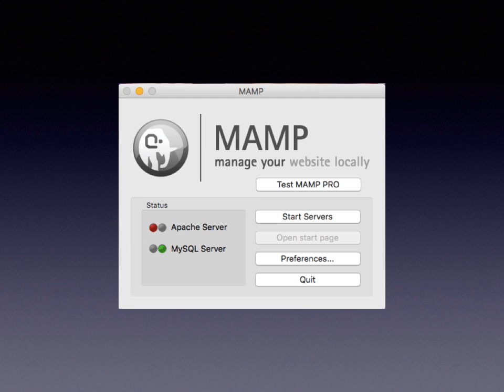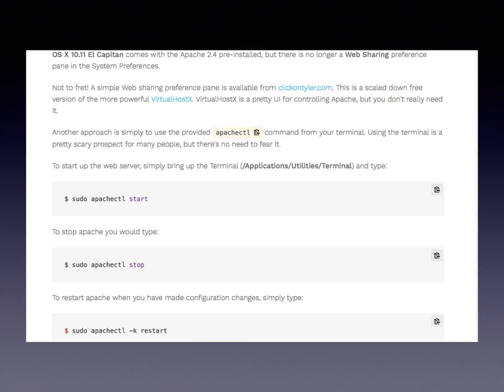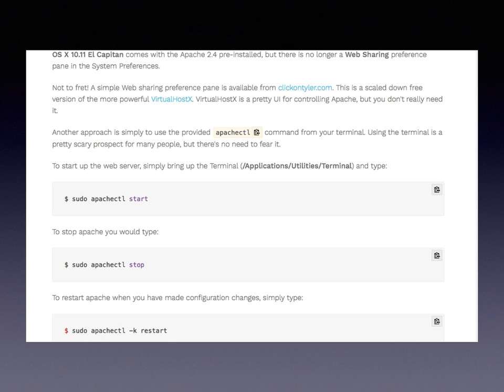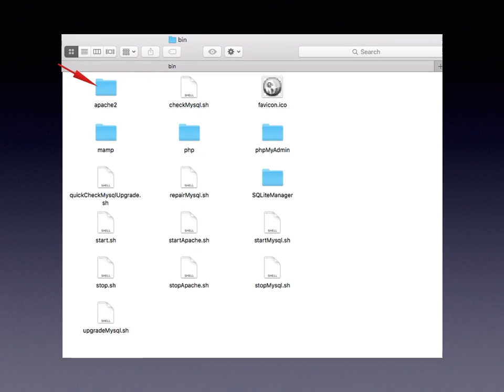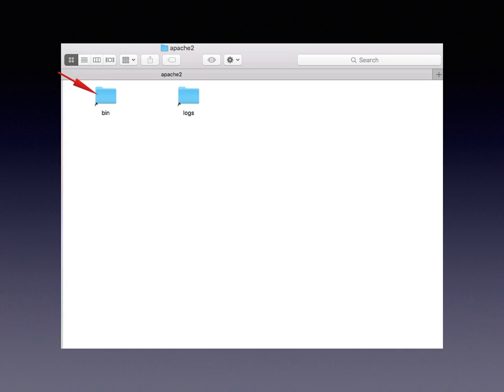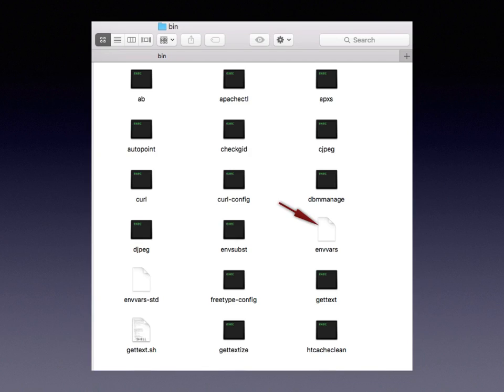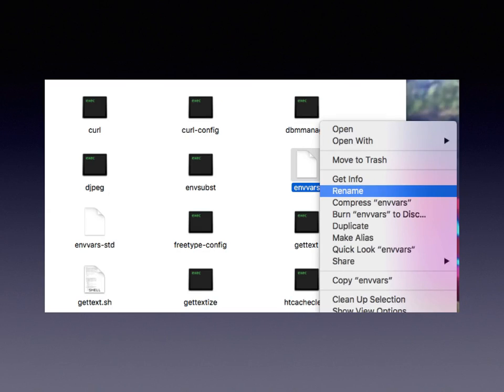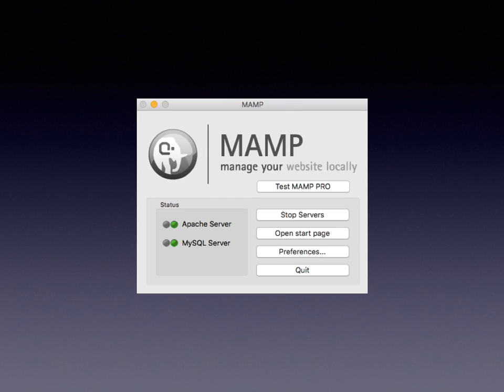Getting Apache to work with Mac OS X EL CAPITAN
To get Apache to work in MAMP after installing OS X EL CAPITAN.